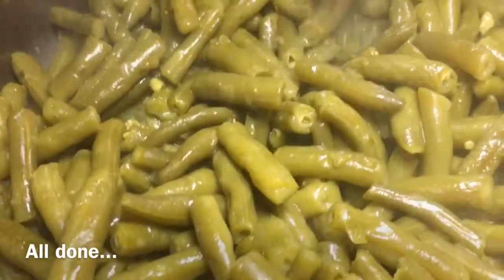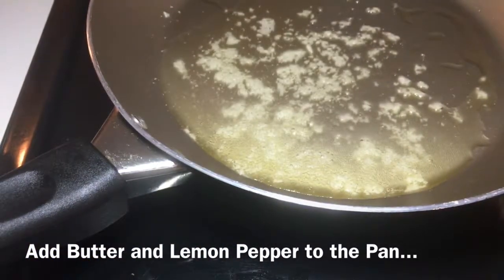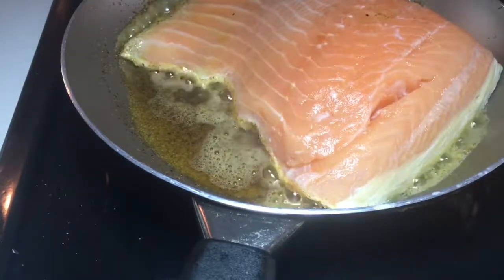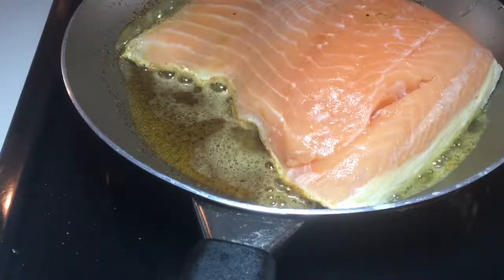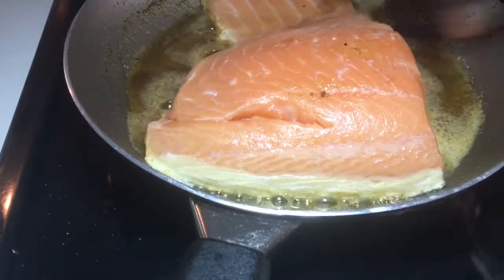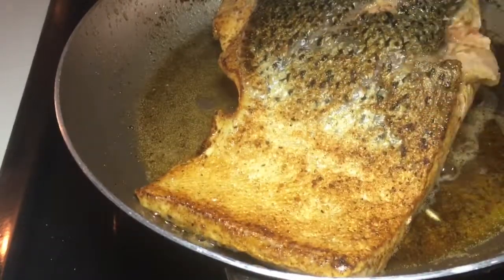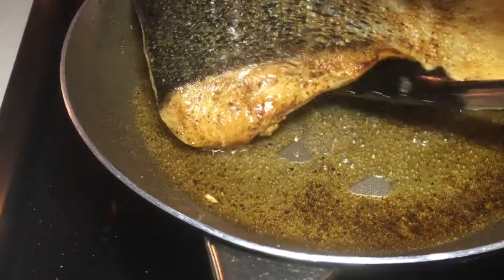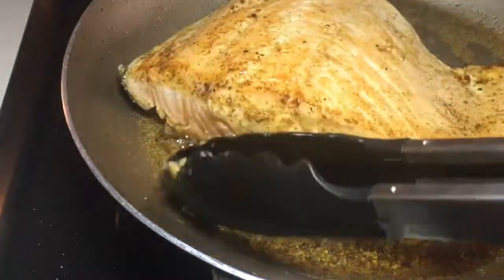014| SALMON, GREEN BEANS AND RICE.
TO MAKE THIS MEAL:  Please follow video and season to your liking.